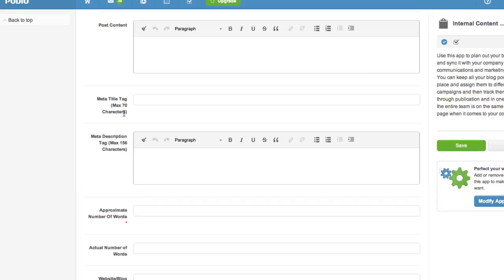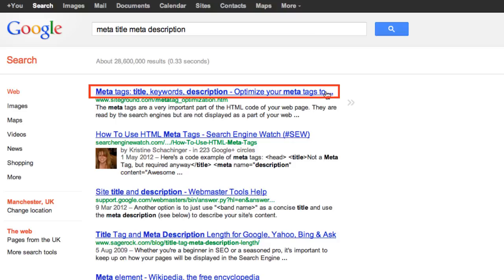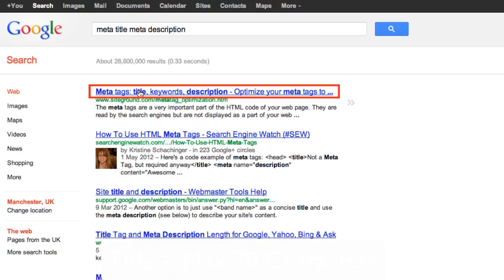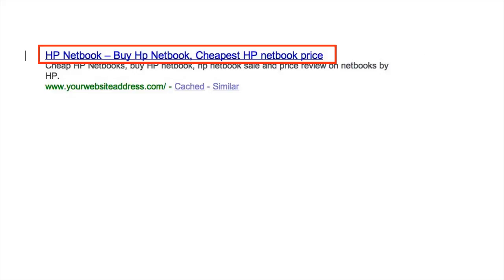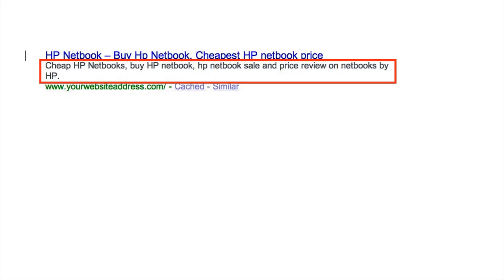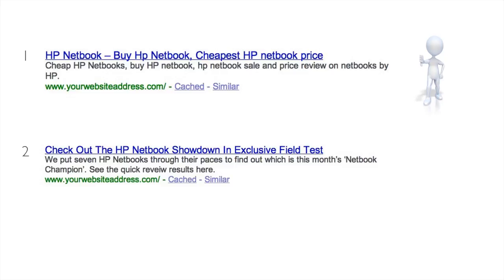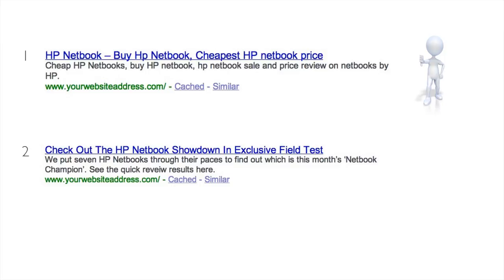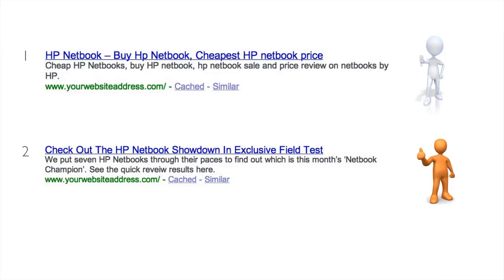Create perfect Google meta tags (meta description & meta title)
Learn how to quickly create high converting meta tags (meta titles & meta descriptions):

In this training you will learn why creating the right titles and descriptions can increase your traffic without having to increase your rankings.

You'll also learn how creating the wrong meta tags can can have a devastating affect to your traffic.

You will also learn the right meta title length and the right meta description length so you aren't truncated by Google.